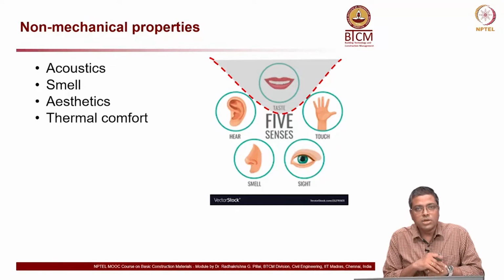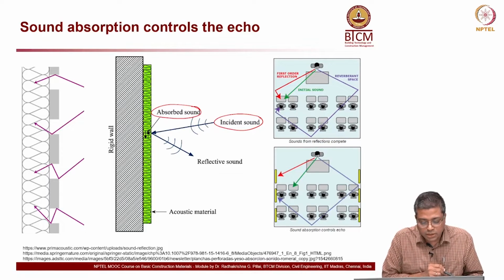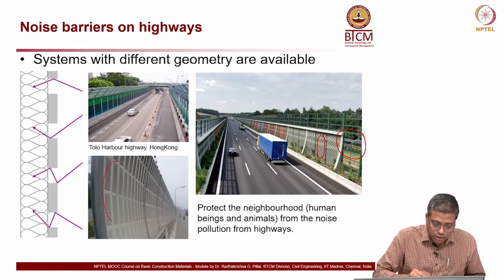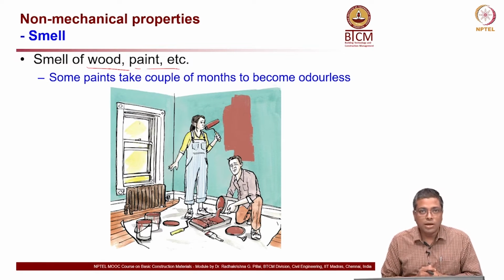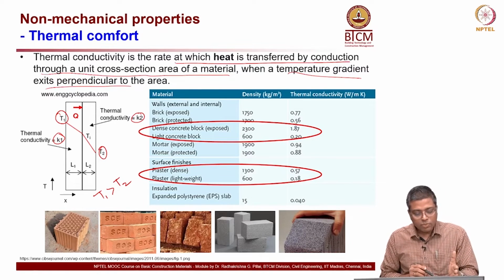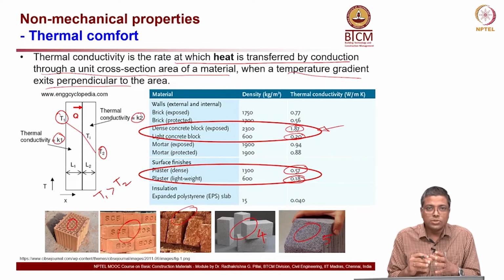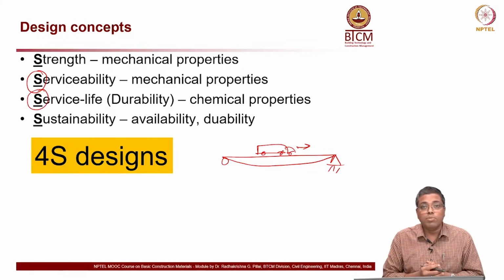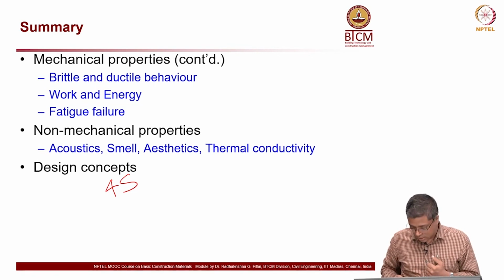Materials Engineering Concepts - Part 7